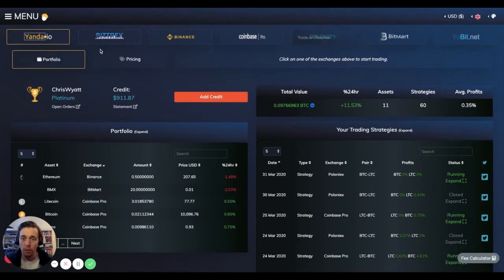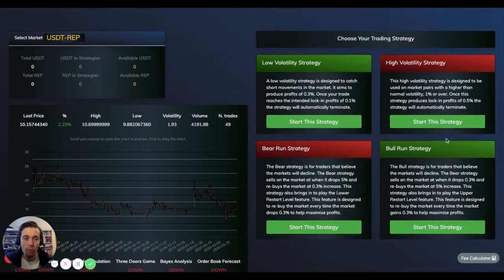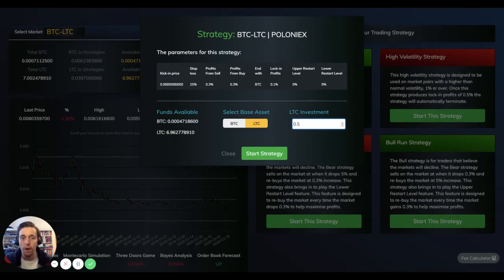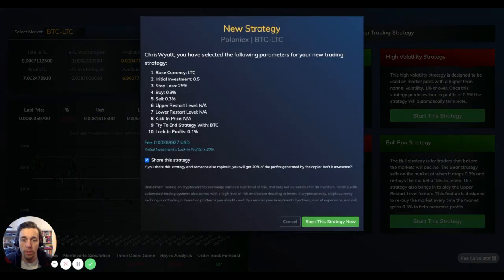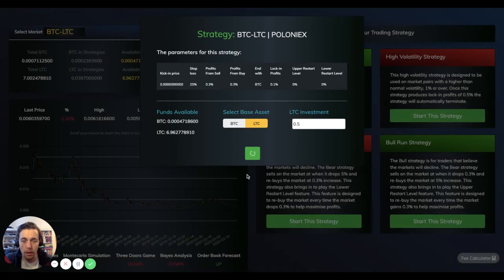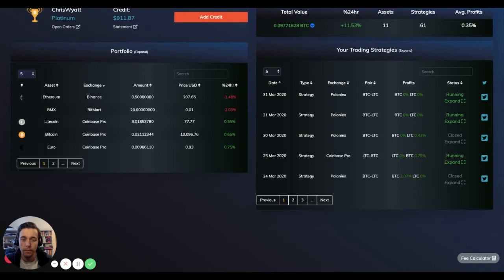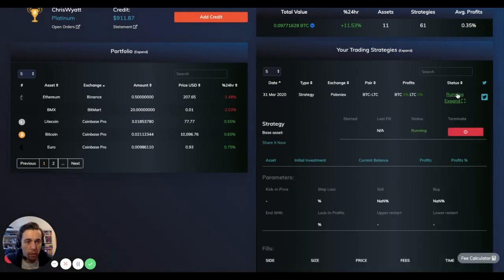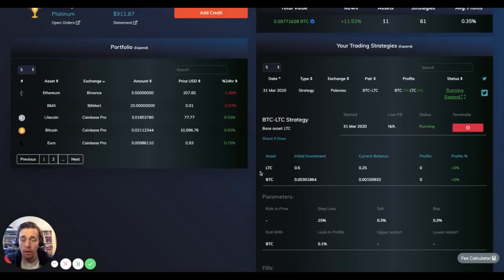How To Automate Your Crypto Trading Using Our Four Preset Automated Trading Strategies for 2020.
In this tutorial, you will find a step by step video walkthrough on how to successfully automate your crypto trading using our four preset automated trading strategy options inside your Yanda dashboard.

Choose from:
- Low Volatility Strategy
- High Volatility Strategy
- Bear Run Strategy
- Bull Run Strategy

These are great if you are just starting out and want to get used to the platform and automating your cryptocurrency trading.

ONE GREAT thing about automating your trading with Yanda is that YOU ONLY EVER PAY US FEES ON SUCCESSFUL AND PROFITABLE TRADES! no profits, no fees, and if you score more profits than what you set in your expected profits, you will not pay any extra fees. Not: Fees are 20% of profits scored. However, with a 97% trading success rate among our users, we think we are worth checking out ;)

- Yanda is an all-in-one automated cryptocurrency trading solution where you can not only create automated trading strategies but you can also copy strategies from other traders and share your own!

and start automating your crypto trading.